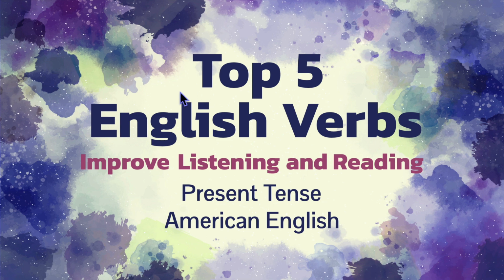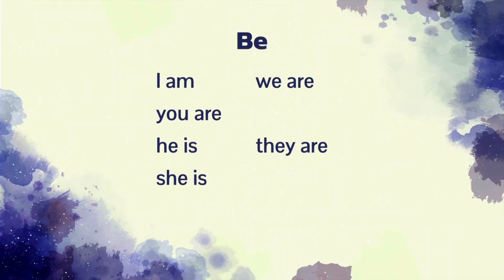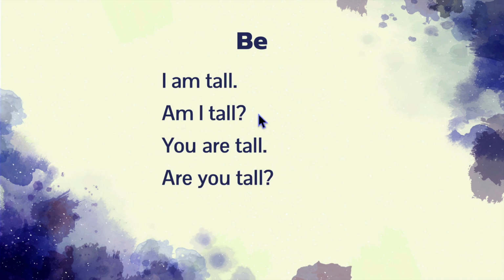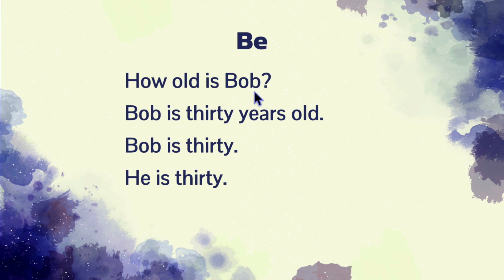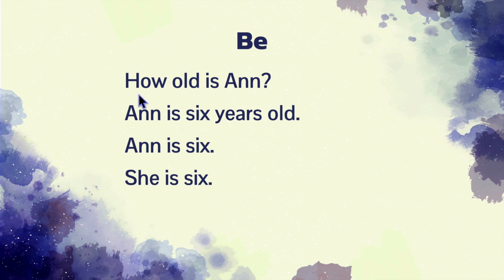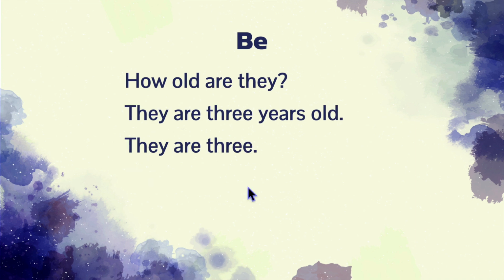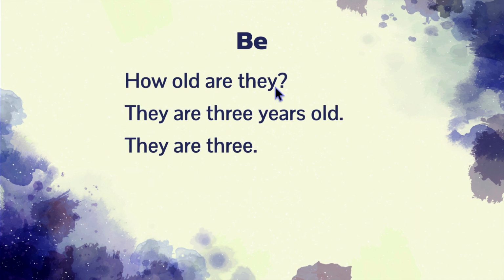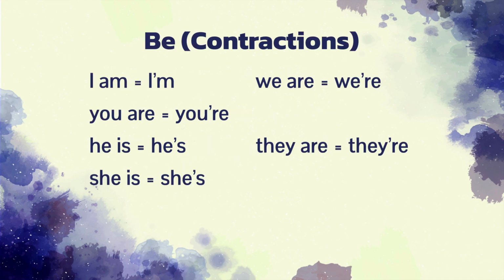Top 5 English Verbs: Be, Do , Have, Go, and Say (Practice Your English!) - American Accent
Improve your English speaking skills and master the top 5 English verbs in the present tense: Be, Do, Have, Go, and Say. This video is designed to help you practice your English grammar and pronunciation with an American accent. Learn how to use these essential verbs in context and boost your confidence in English conversations. With this video, you'll be able to improve your English speaking skills and sound more natural and fluent. So, let's get started and practice your English with these top 5 verbs! Visit Me on Facebook